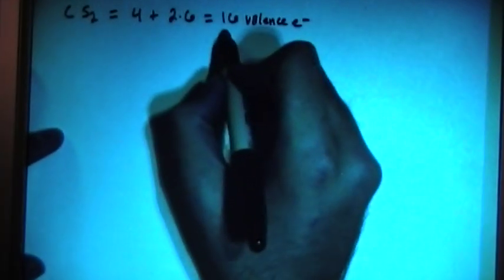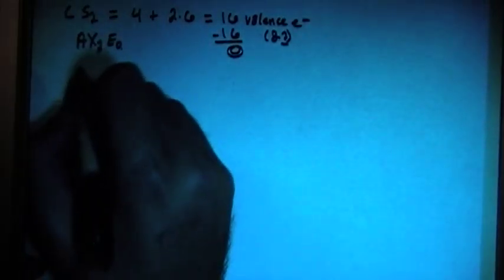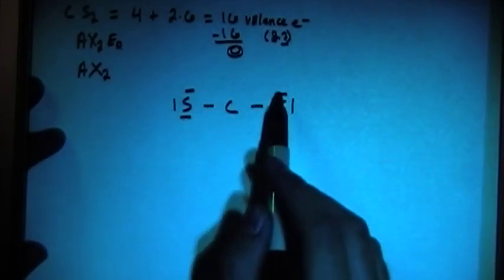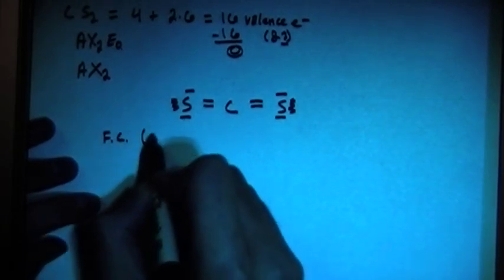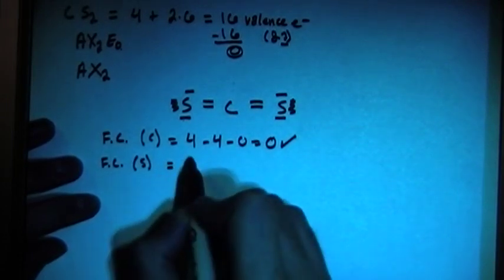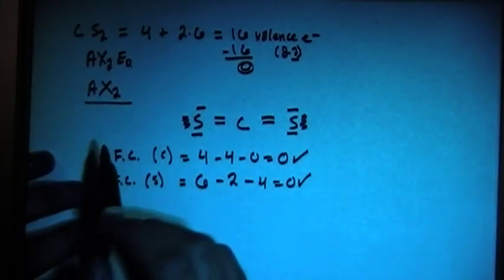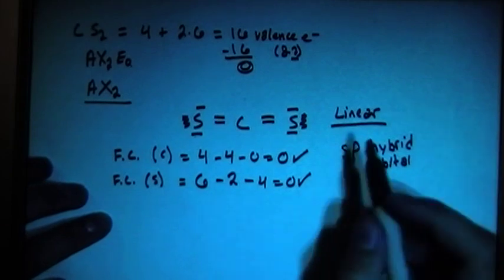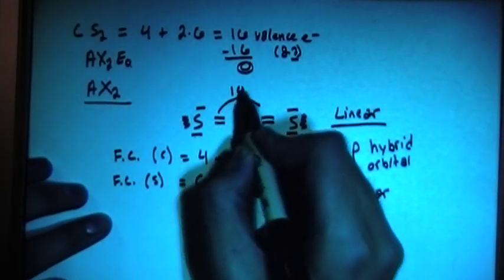Carbon Disulfide CS2 Lewis Dot Structure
A video explanation of how to draw the Lewis Dot Structure for Carbon Disulfide, along with information about the compound including Formal Charges, Polarity, Hybrid Orbitals, Shape, and Bond Angles.